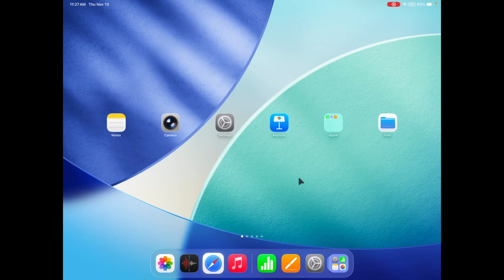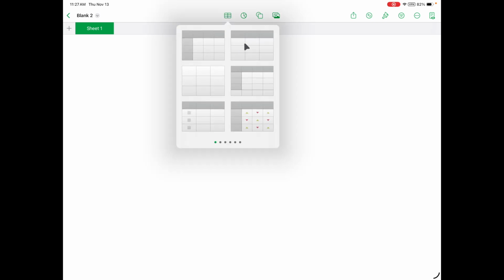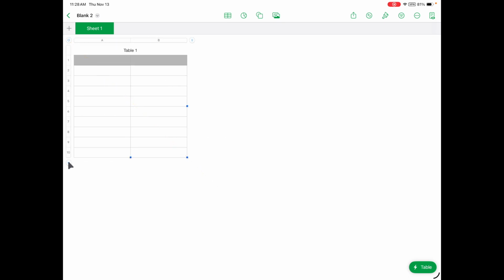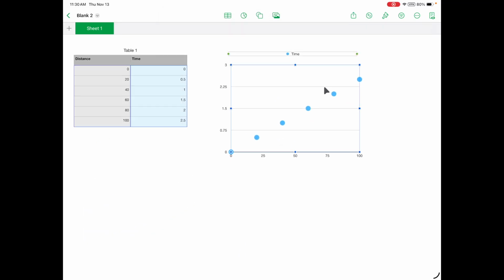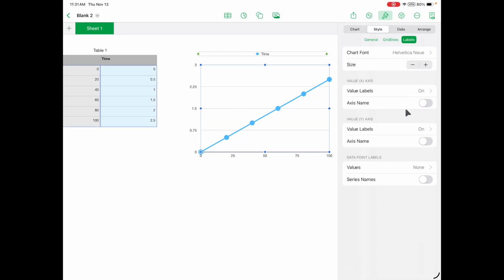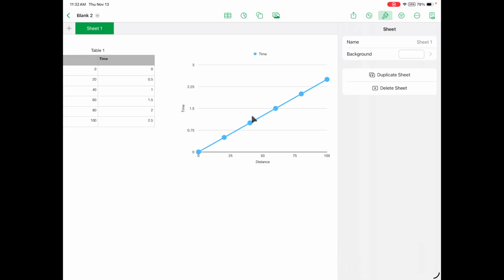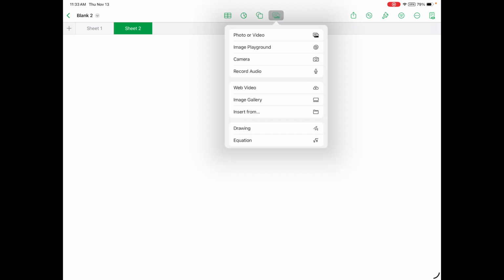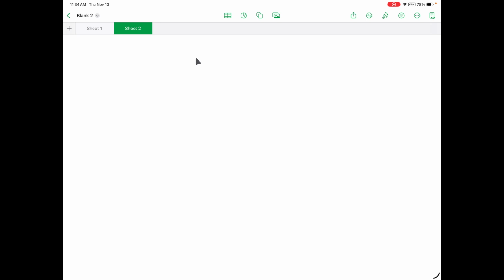Graphenberry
Using Numbers to create and explain tables and graphs